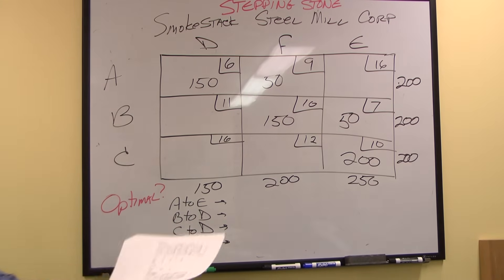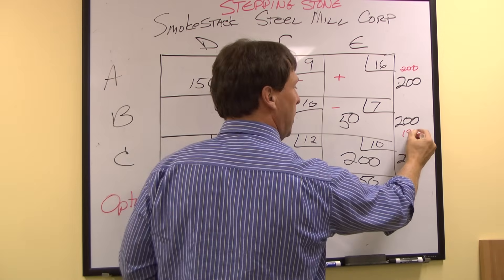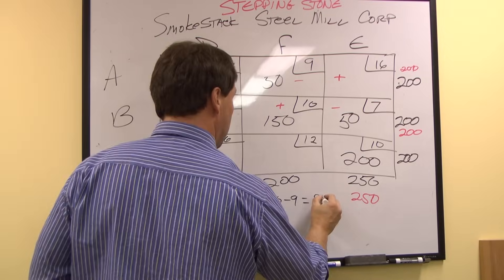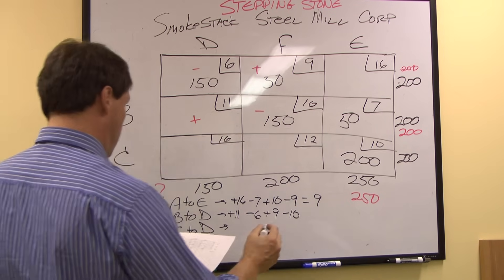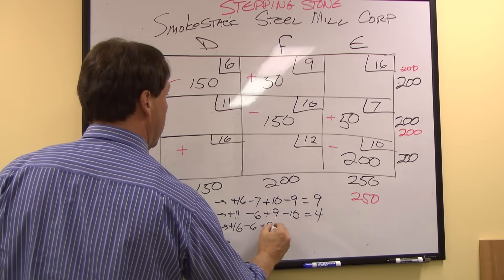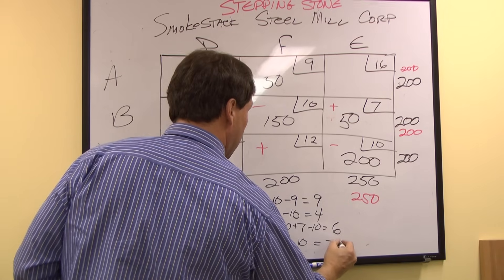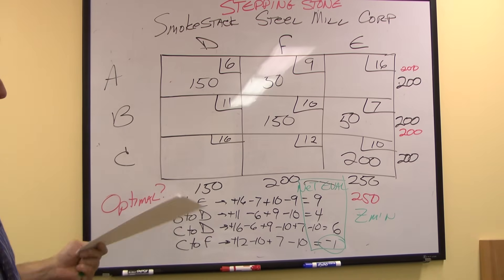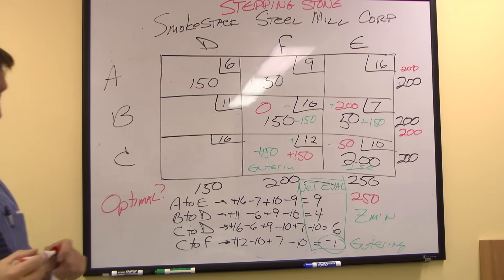Transportation Problem - Stepping Stone Method.MTS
Transportation Video 5 of 7
Example 2

Two examples of the Linear Programming Transportation Problem are given. The first is videos 1, 2, and 3. The second is videos 4, 5, and 6.
* The Least Cost Method (sometimes called the Low Cost Method or the Minimum Cost Method) is use to find the initial feasible solution. This method typically gets you closer to a solution than the Northwest Corner Method.
* The Stepping Stone Method is the second video in the series and is a good teaching tool to aid in the understanding of how to reach an optimal solution.
* The 3rd video in each Series is the MODI or Modified Distribution Method and is the best way to solve a Transportation Problem.